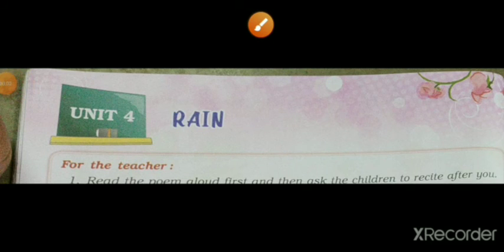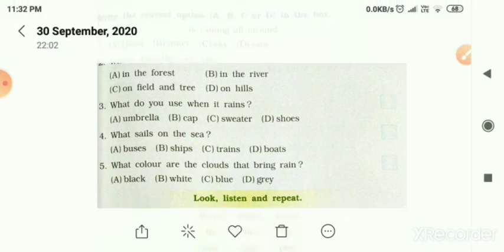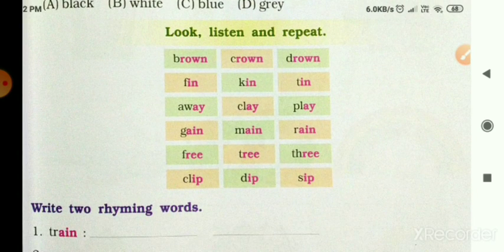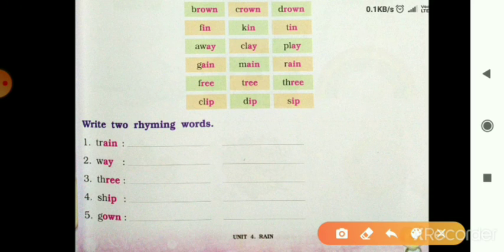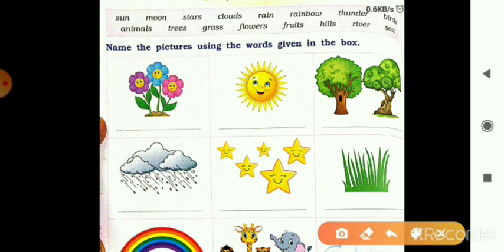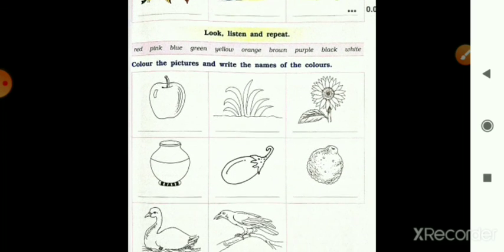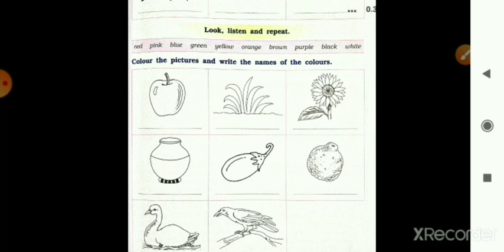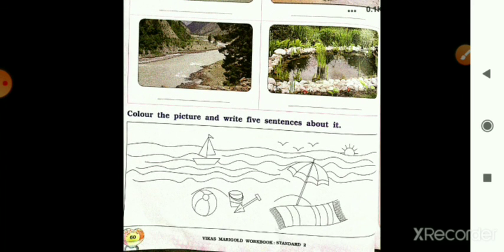STD 2 English unit 4 part 2